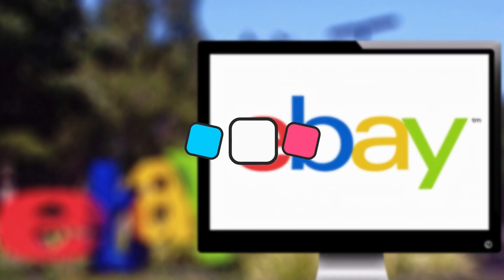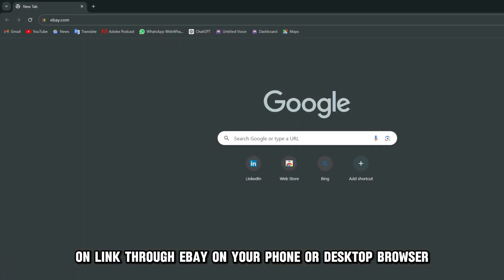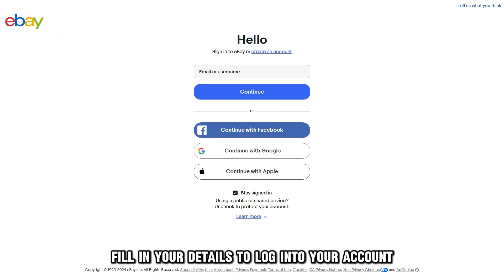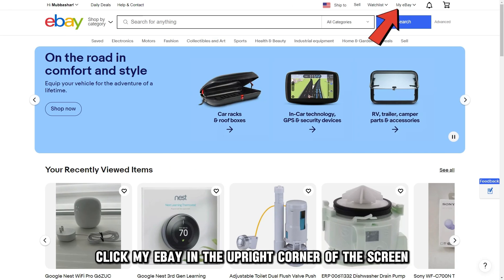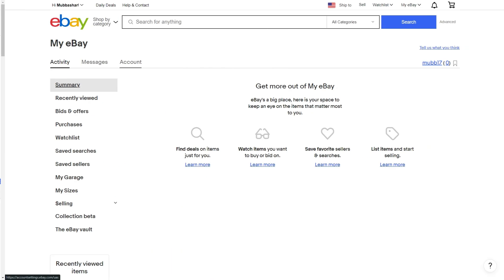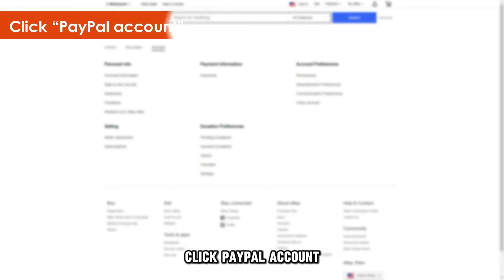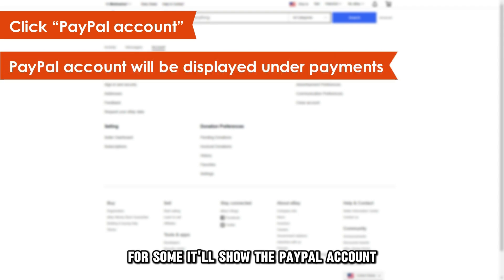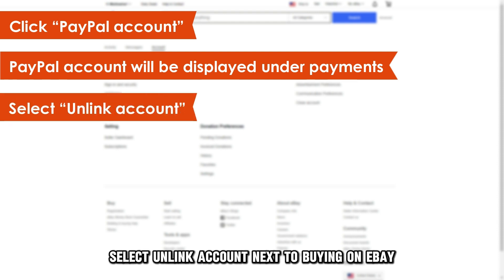How To Unlink eBay And PayPal (How To Remove/Delete PayPal Account From eBay)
How To Unlink eBay And PayPal (How To Remove/Delete PayPal Account From eBay). In this video tutorial I will show you how to unlink eBay and PayPal.

Unlink through eBay.
1. On your phone or desktop browser,
2. Fill in your details to log in to your account.
3. Click “My eBay” in the upper right corner of the screen.
4. Click “Account” next to the activity and messages tab.
5. Click “PayPal account” on the left side of the page under my account.
6. For some, it will show the PayPal account under the payments section.
7. Select “Unlink account” next to buying on eBay.

1.
2. Log in to your account.
3. Select “Account settings”.
4. Click “Money banks and cards”.
5. Next, select “Automatic payments”.
6. Click “Manage automatic payments”.
7. Under My pre-approved payments, select all the eBay references and cancel.